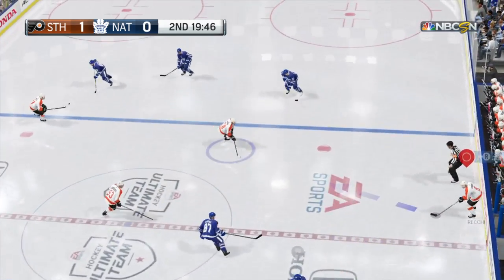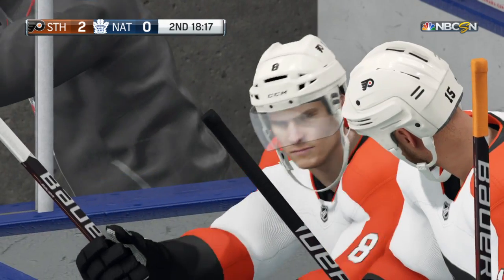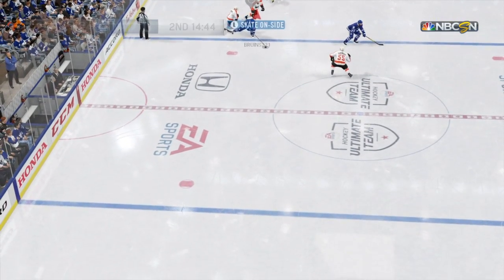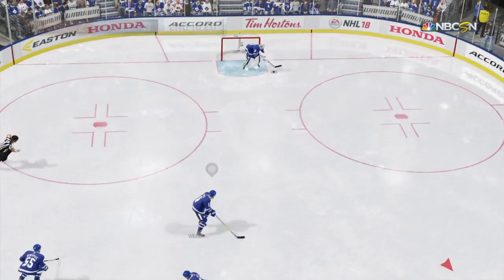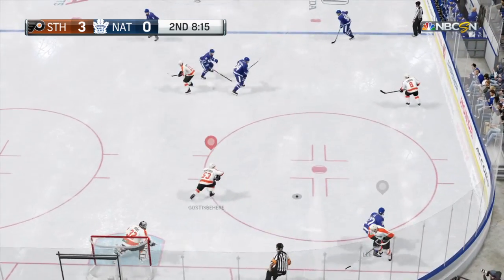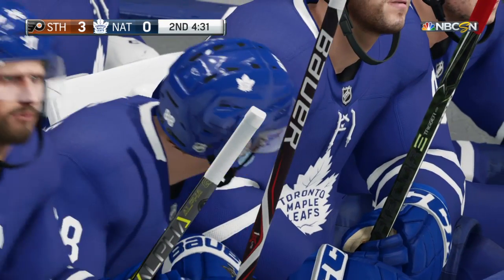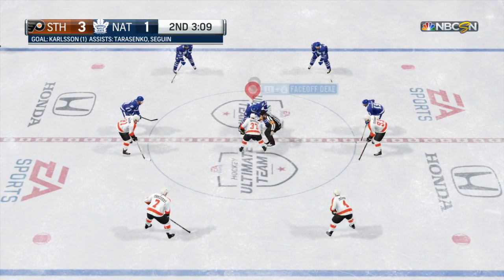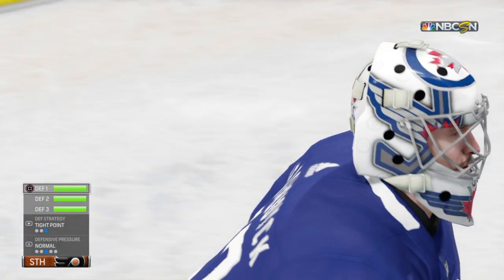NHL® 18_20180119232834